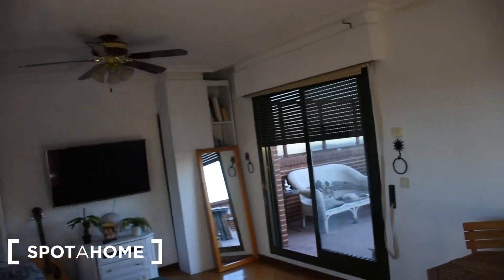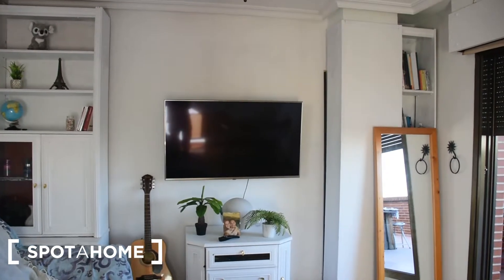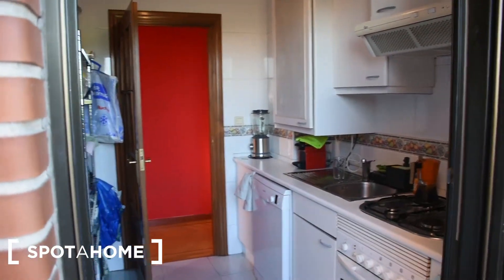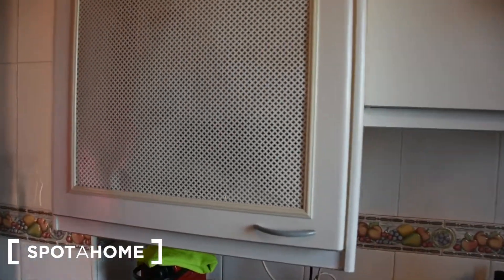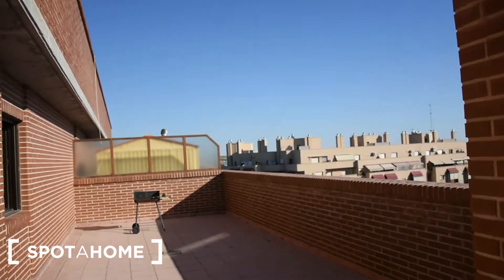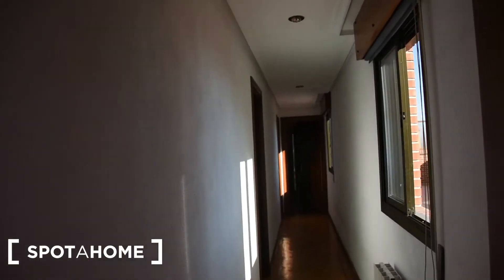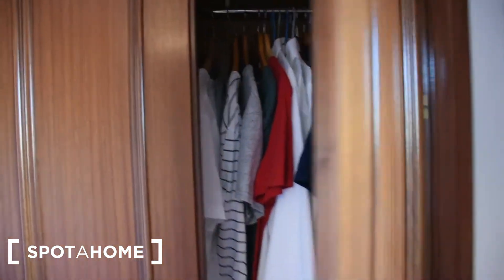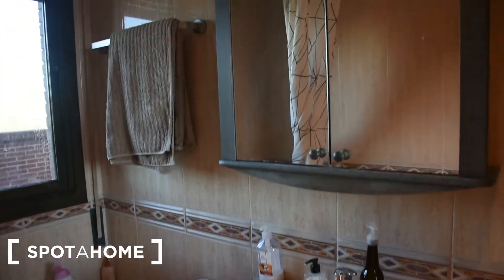45842 - SPOT A HOME - PS